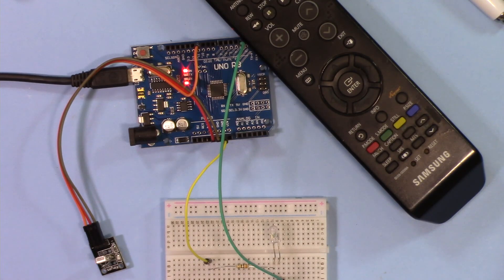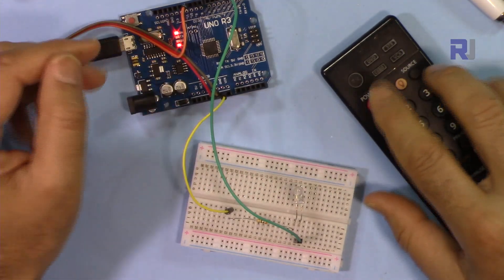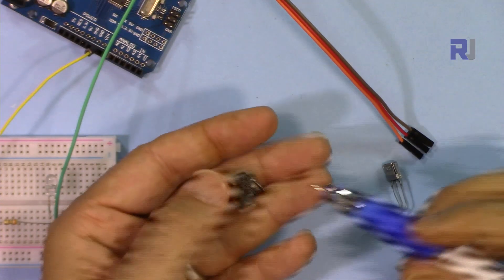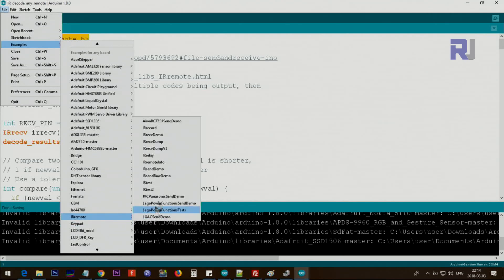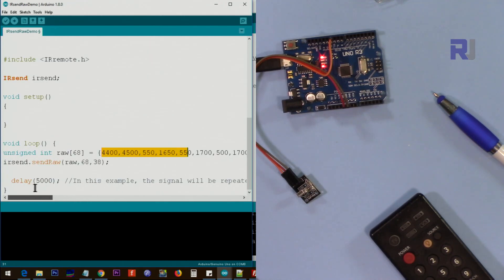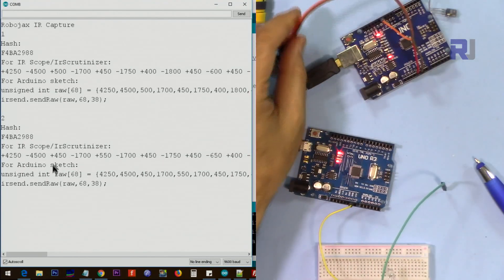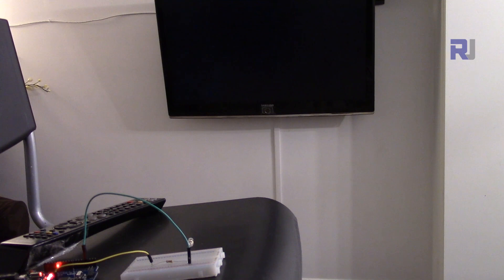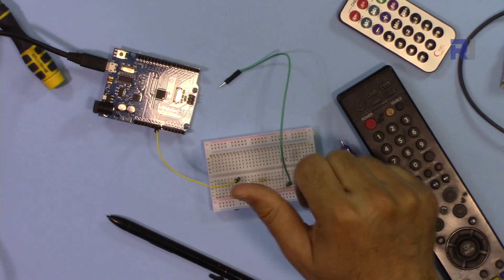How to use Arduino as TV Remote Controller with Infrared RJT115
This video shows you how to use Arduino as TV remote controller with Arduino code.

00:00 Start
02:24 Wiring Explained
04:14 Capturing remote controller code
05:22 Transmitter code
08:29 Test the code on TV

Amazon Europe (all Europe)

*** Purchase Arduino Uno Compatible
Amazon USA
Amazon Canada

Purchase this relay
from Amazon USA
from Amazon Canada